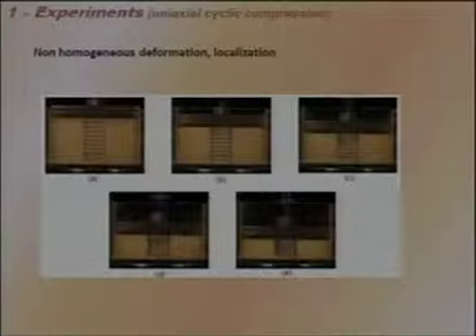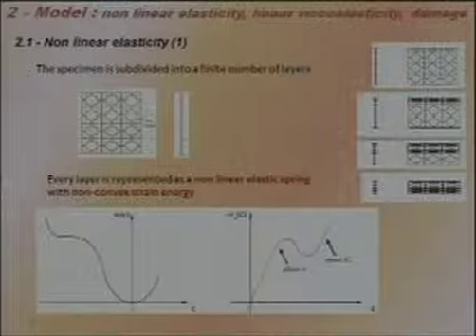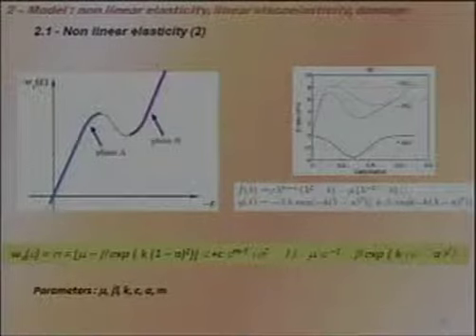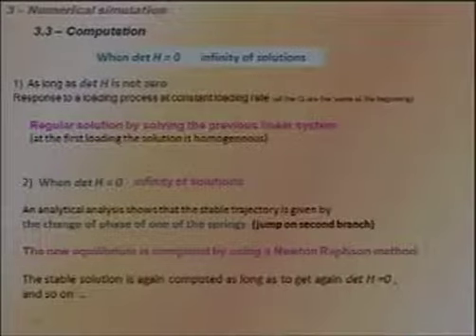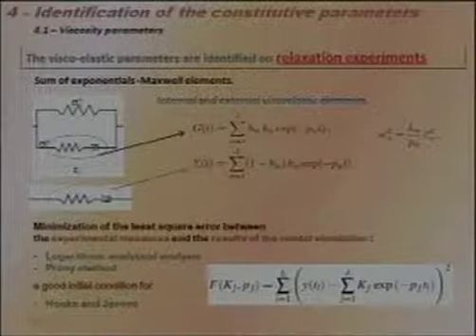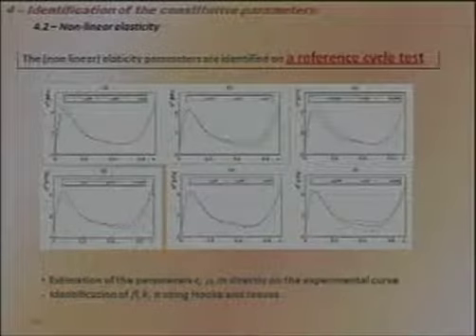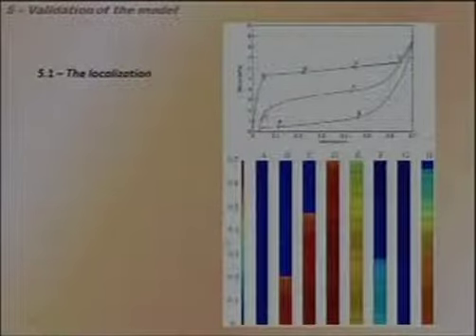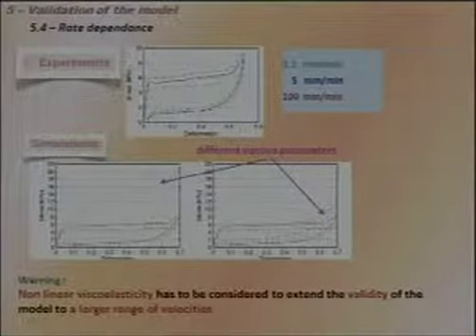G. Pampolini: "Modelling the cyclic behavior of open-cell polymeric foams"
Title: "Modelling the cyclic behavior of open-cell polymeric foams"